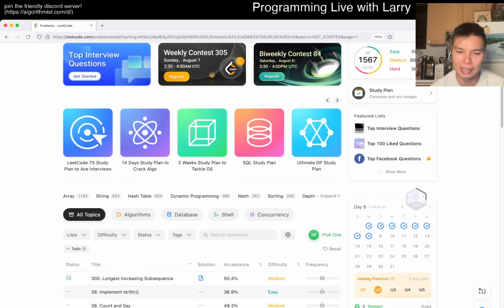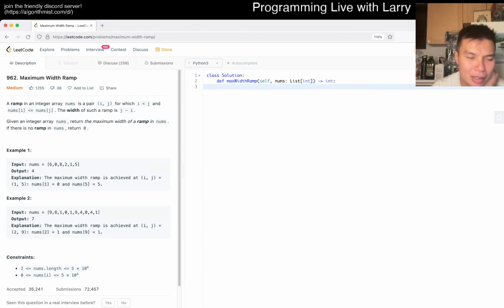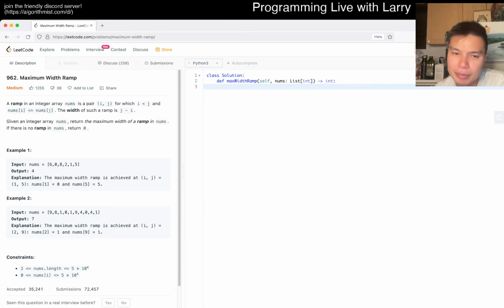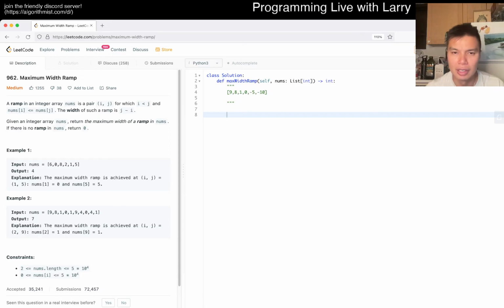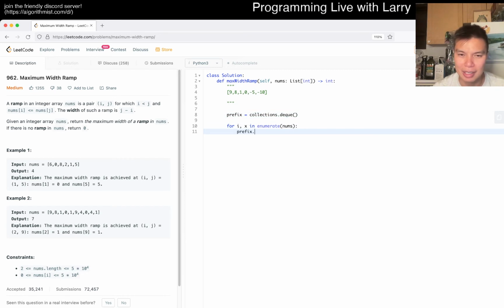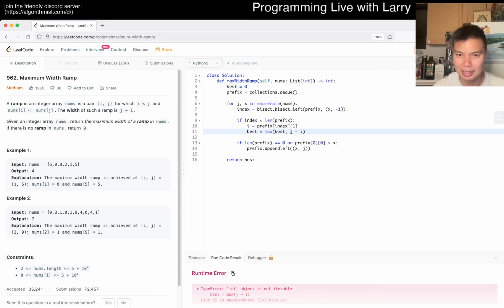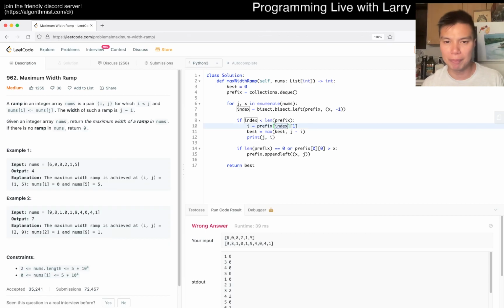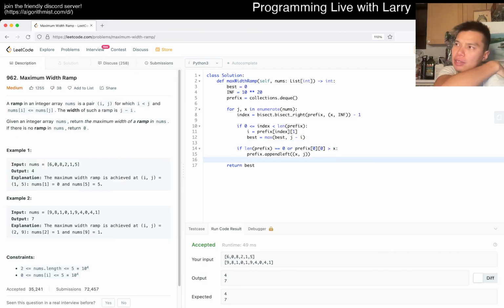962. Maximum Width Ramp (Leetcode Medium)